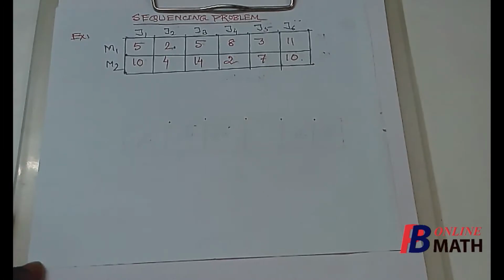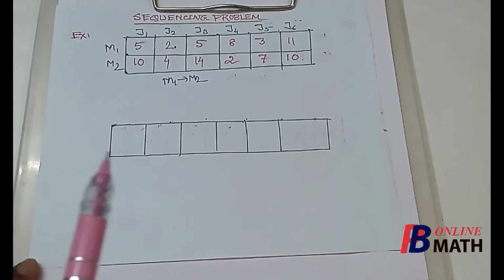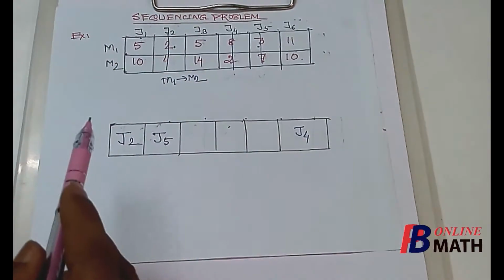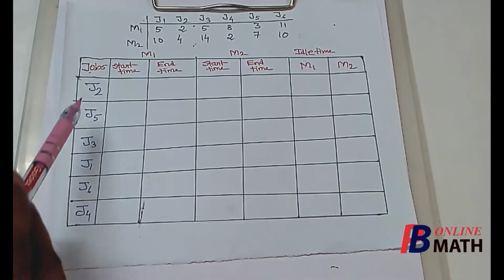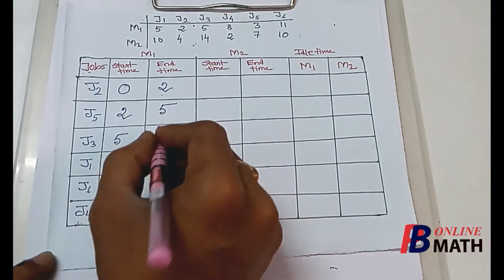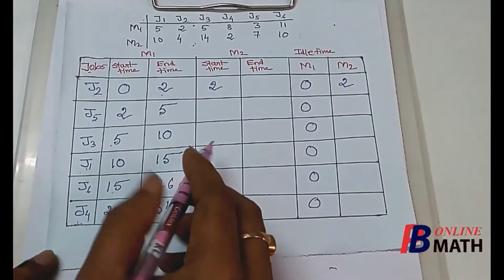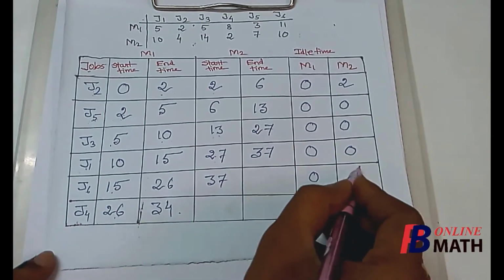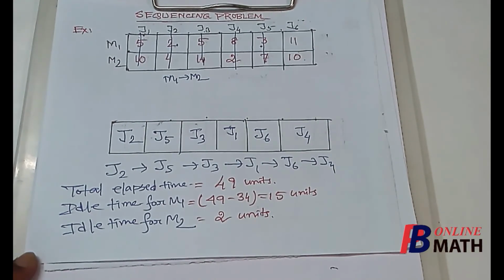SEQUENCING PROBLEM - n JOBS and 2 MACHINES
Sequencing problem, Processing time, Idle time, Total elapsed time, Optimal sequence of jobs, Johnson's Algorithm. Two machines and n jobs problem.